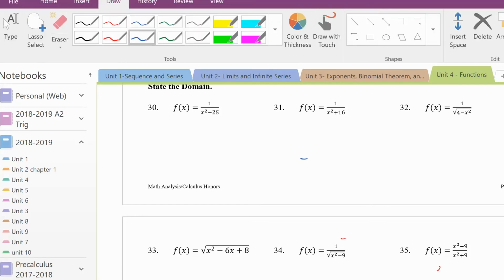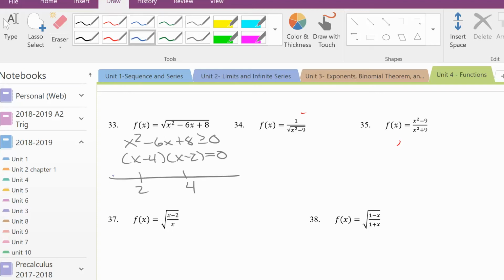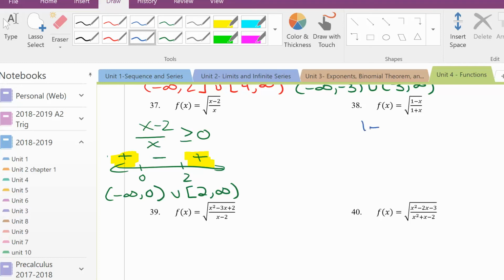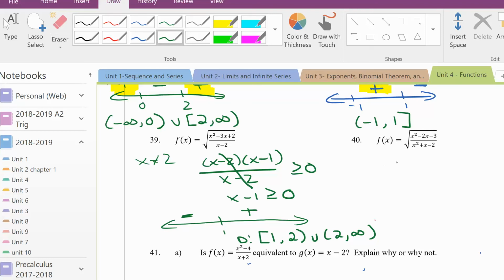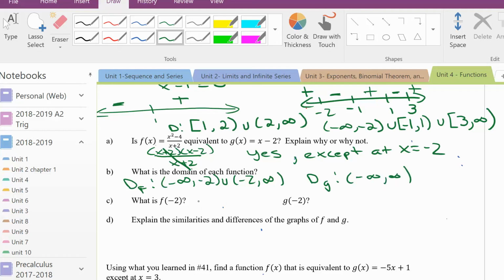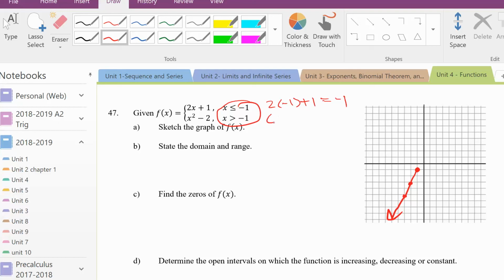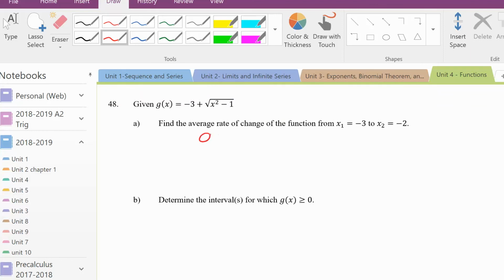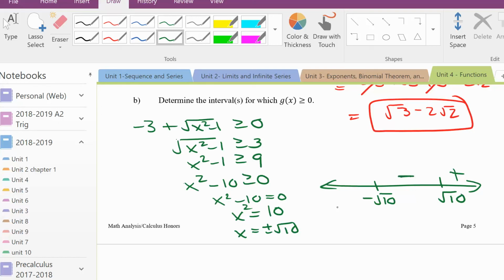Unit 4 Part 1 Notes- Part 2